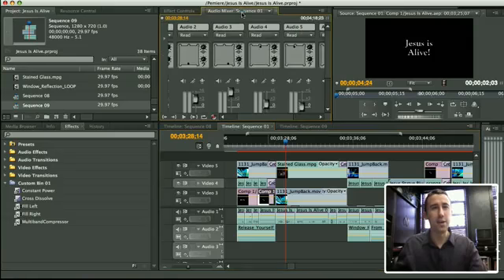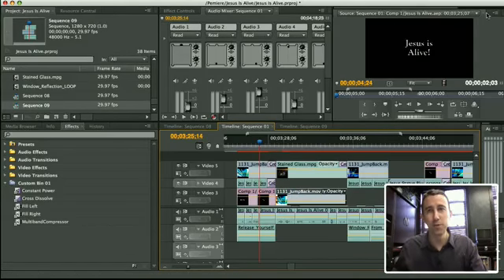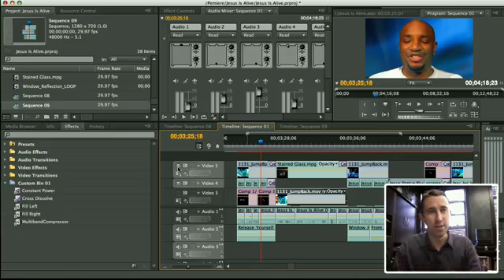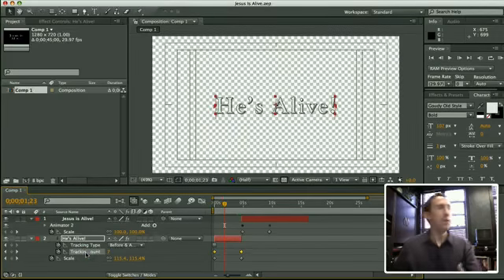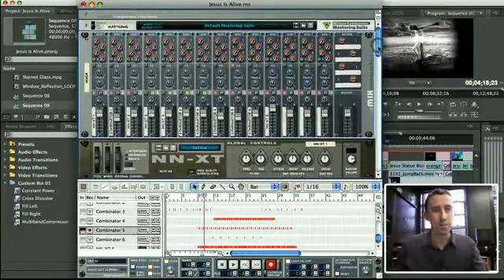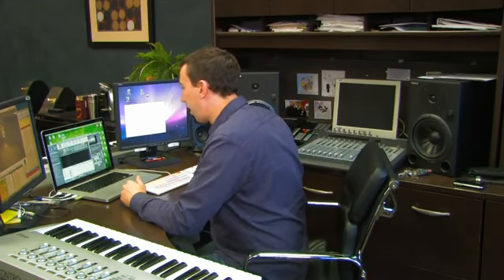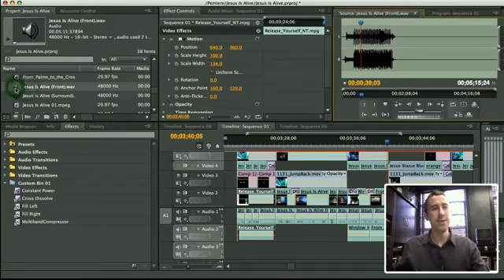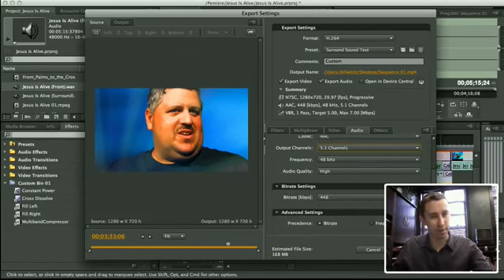Mixing 5 1 Surround Sound in Adobe Premiere Pro CS4